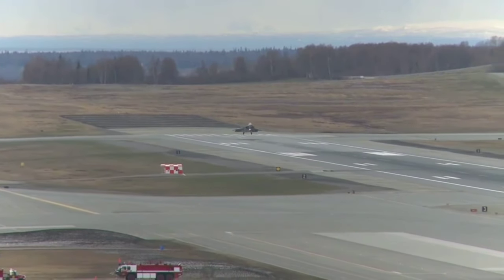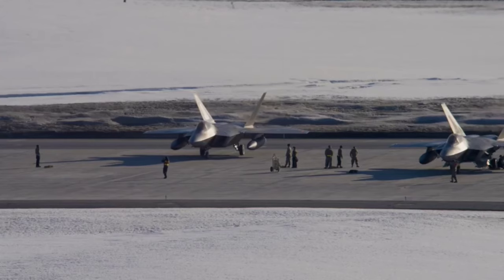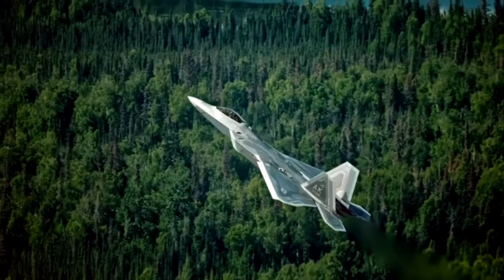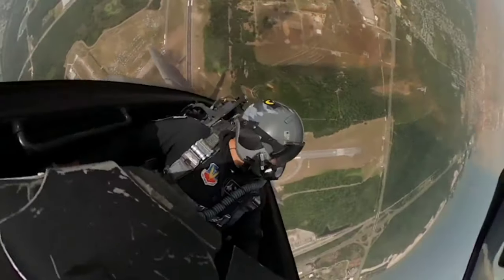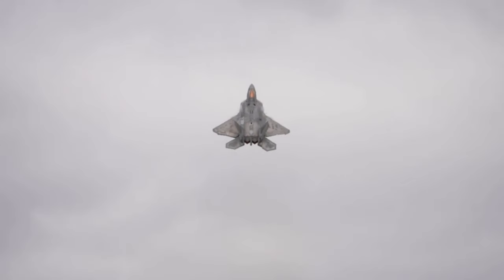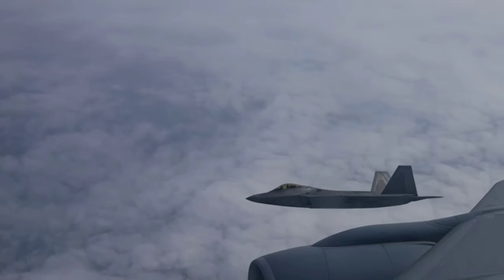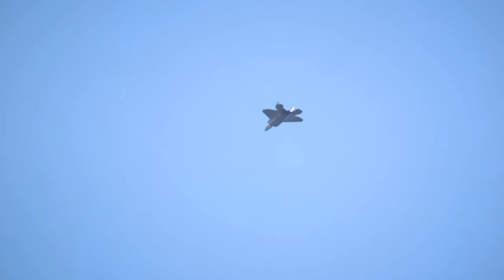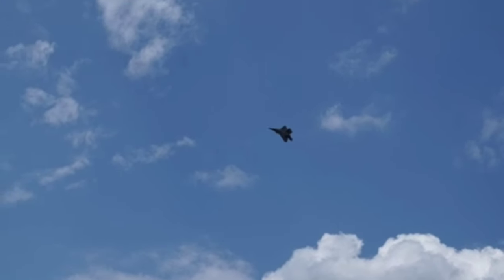New US F-24 Fighter Jet Was Secretly Tested In Yemen!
The fifth generation F22 Raptor fighter combines stealth advanced avionics and high speed  the F22 is a critical component of the Global Strike Task Force and is designed to quickly establish air supremacy and repel threats those are not our words this is a quote from the official website of Lockheed Martin the maker of this airplane